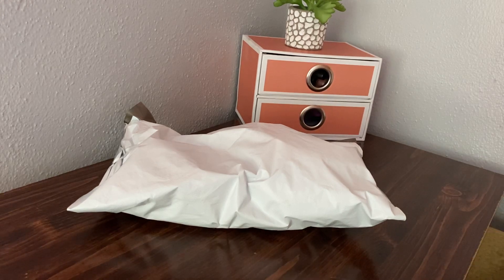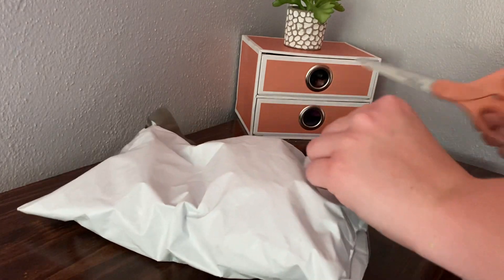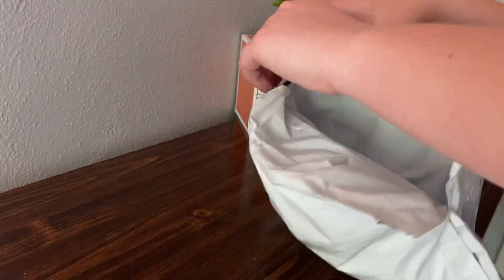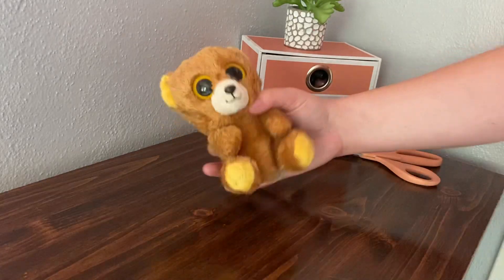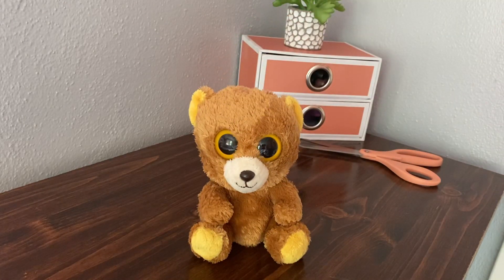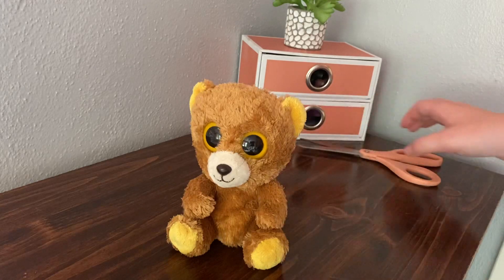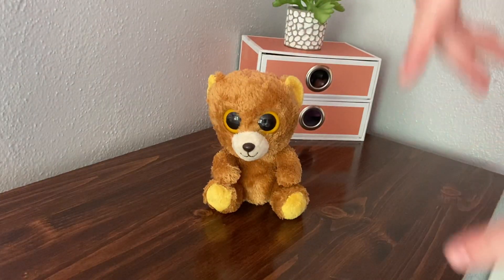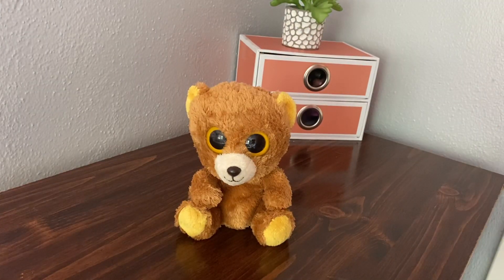Beanie Boo Box Opening from BeanieBooGirl